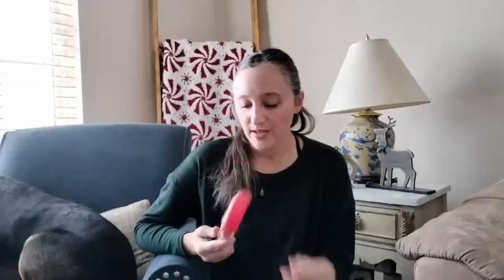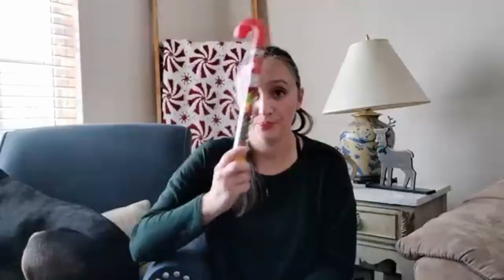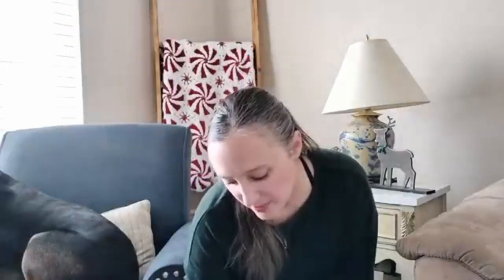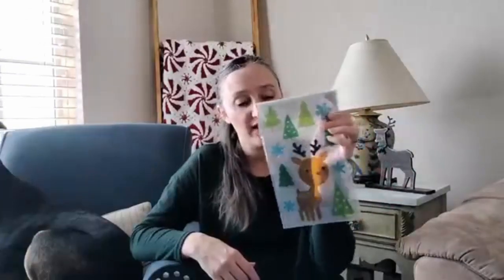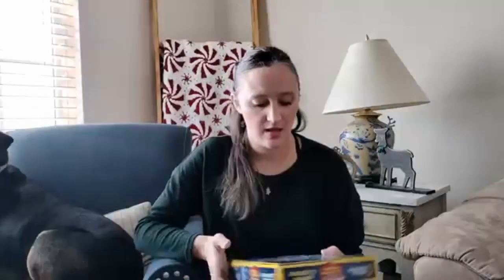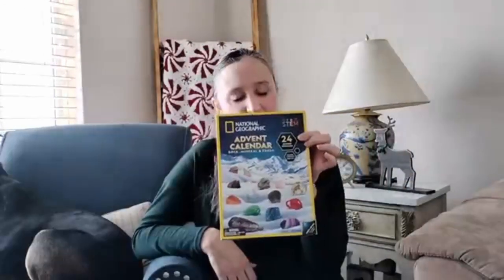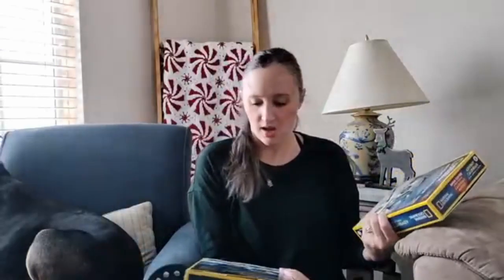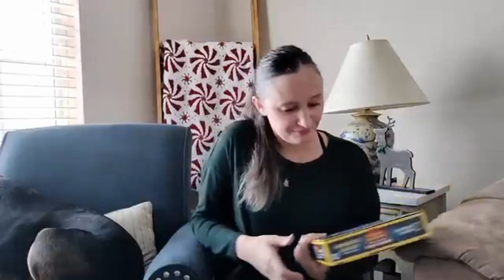Vlogmas: December 1st boxes?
Happy vlogmas! Today's video is about a Christmas tradition I have been doing for several years: December 1st boxes.